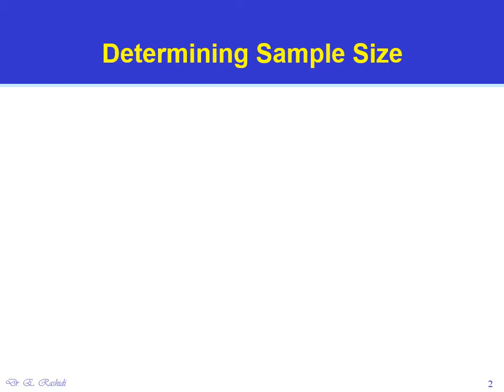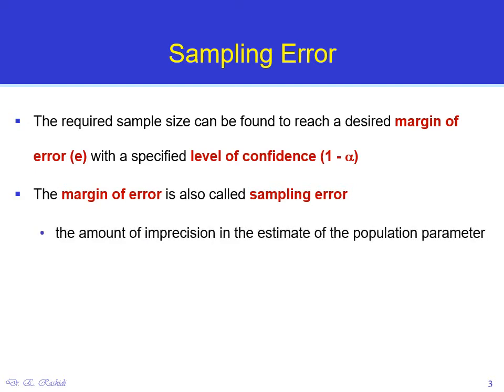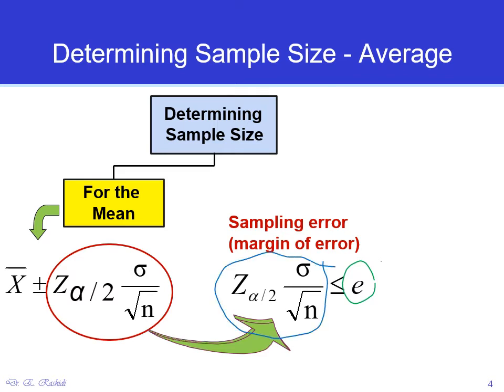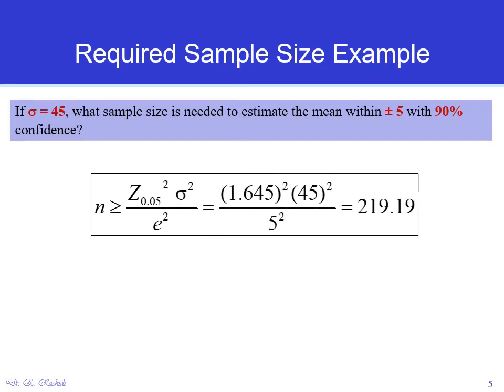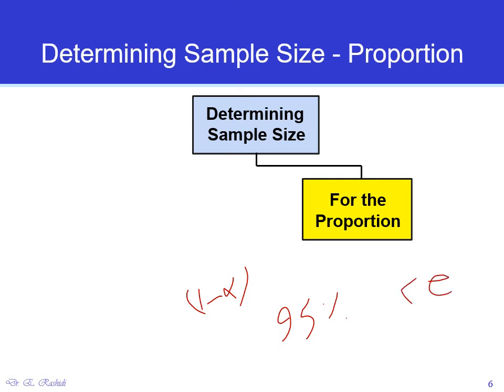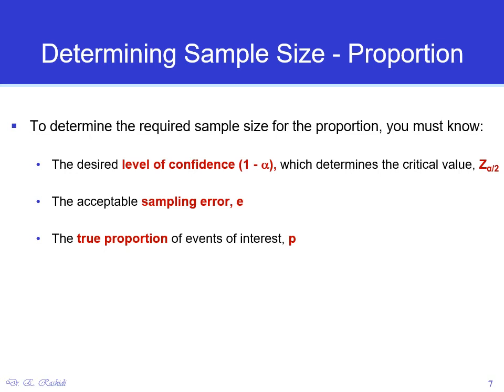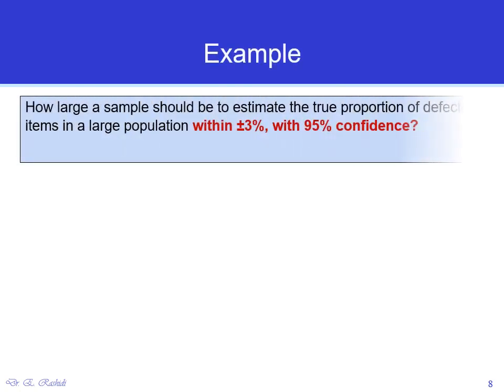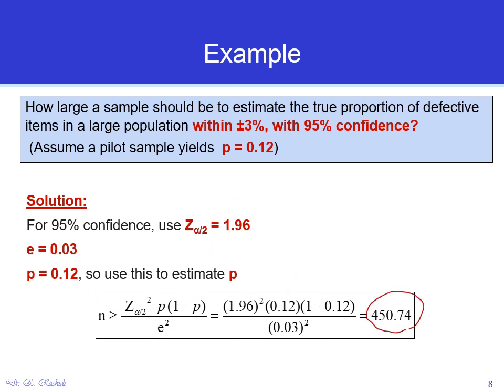Sample Size: Determining How Big a Sample Should Be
Of course the larger the Sample, the more accurate our estimation will be, but how to determine the appropriate size of a sample? In this lecture, we will learn about determining sample size!